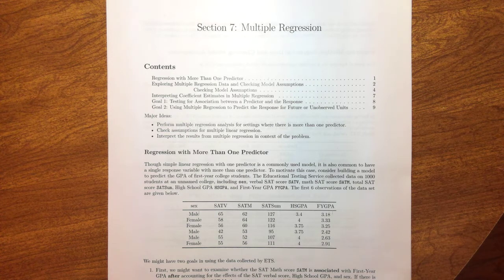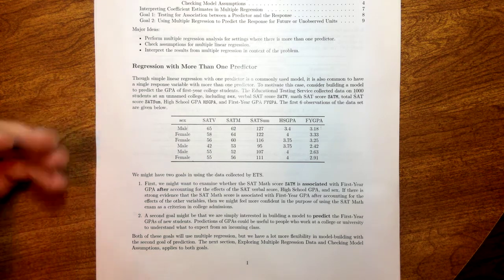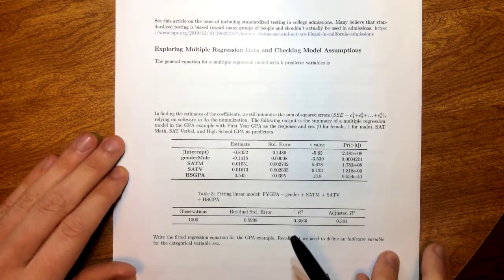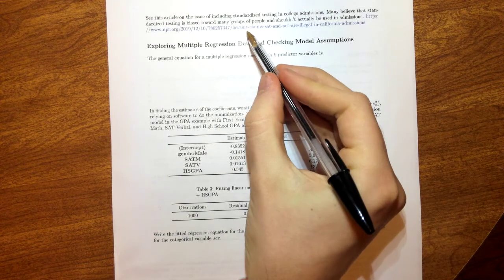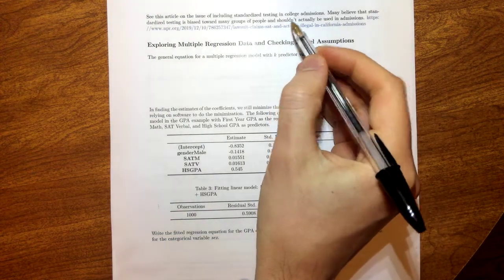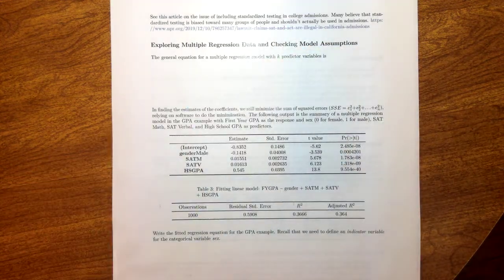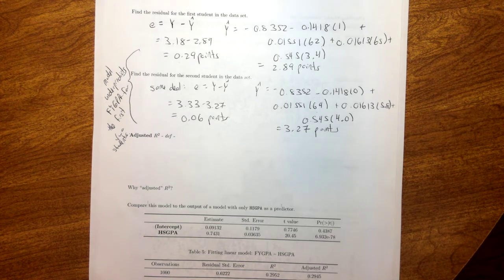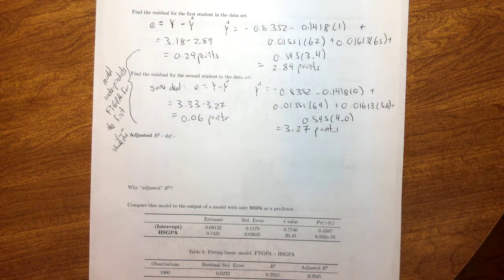STAT 113 Introduction to Multiple Regression